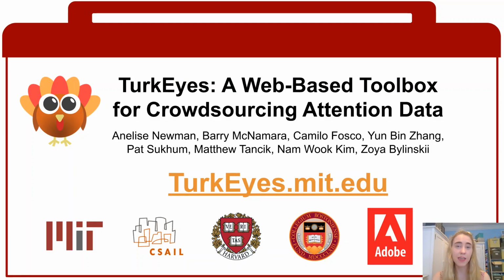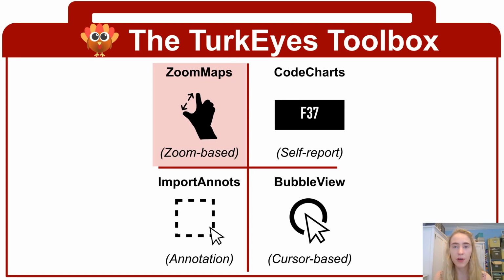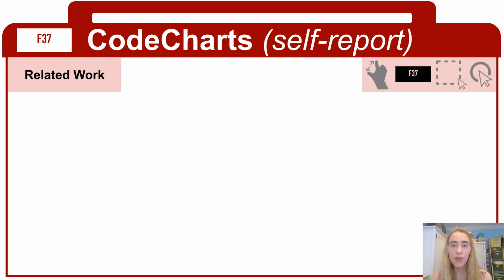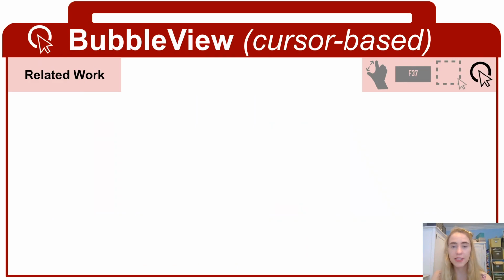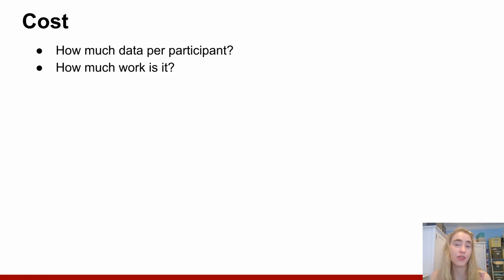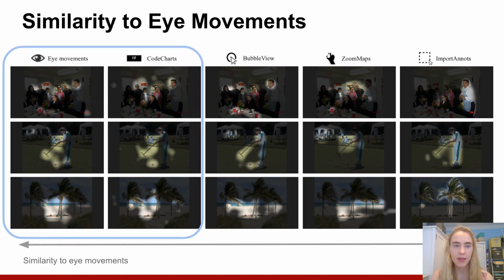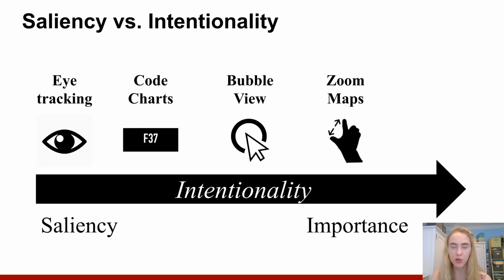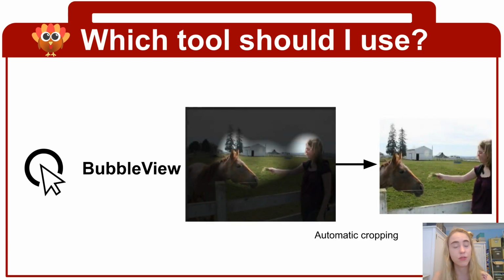TurkEyes: a web-based toolbox for crowdsourcing attention data (CHI 2020 Video Presentation)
We present a toolbox of four user interfaces for collecting crowdsourced attention data, without using eye tracking. These interfaces can be used to approximate eye movements, measure importance of graphic design elements, capture exploration on large-scale visualizations, measure attention over time, and more. The goal of this project is to make human attention data an accessible tool for researchers and creators.

This video is the CHI 2020 presentation for the paper "TurkEyes: A web-based toolbox for crowdsourcing attention data" by Anelise Newman, Barry McNamara, Camilo Fosco, Yun Bin Zhang, Pat Sukhum, Matthew Tancik, Nam Wook Kim, and Zoya Bylinskii.